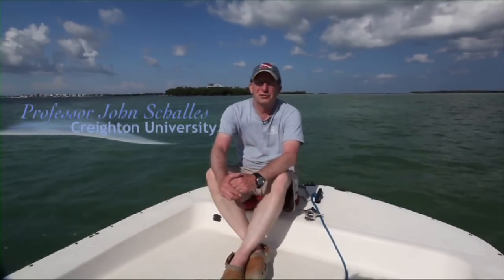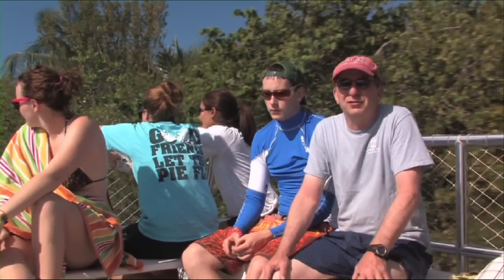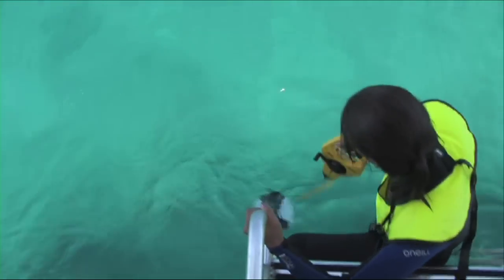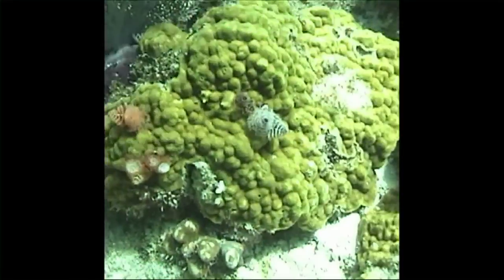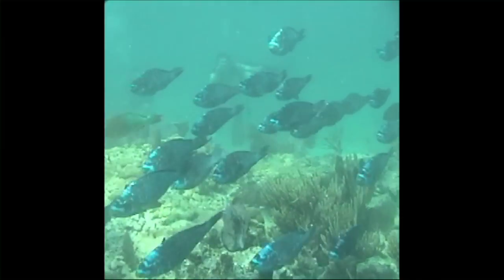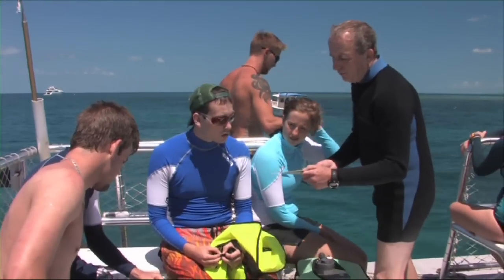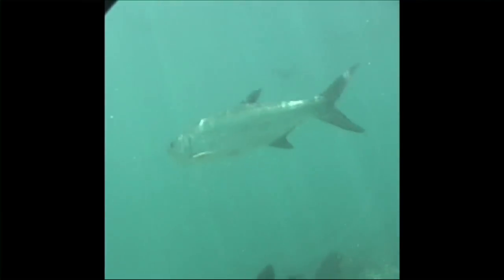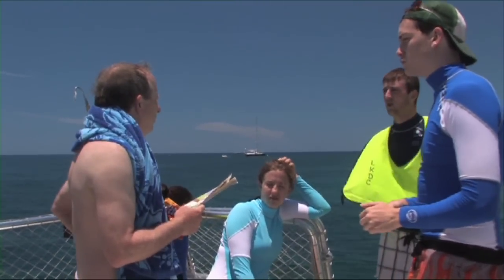Creighton University Coastal Ecology Class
Students working in the Florida Keys observing the coral reef and marine life. Research led by Creighton Biology Professor John Schalles.